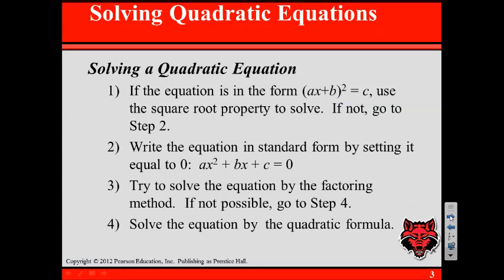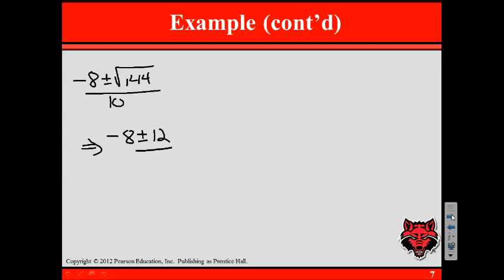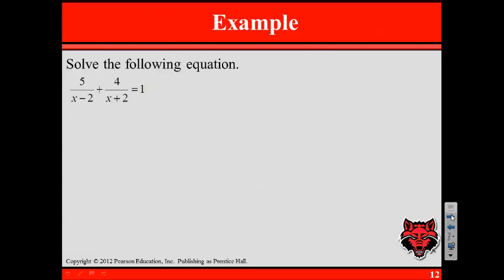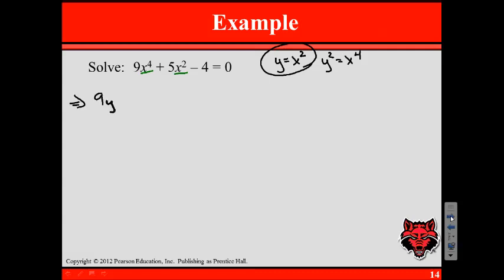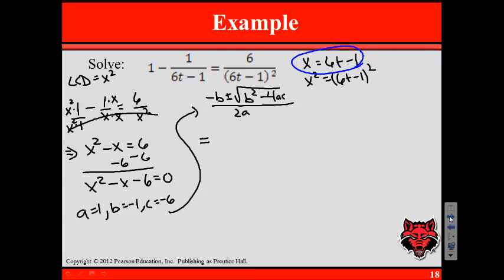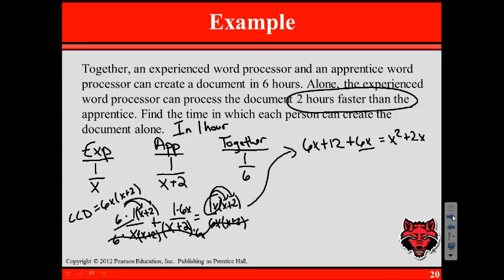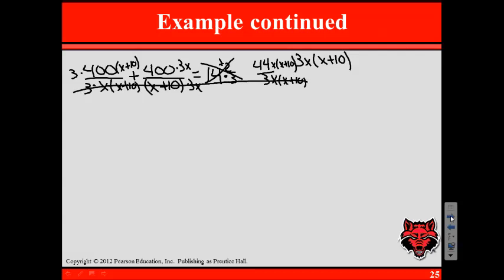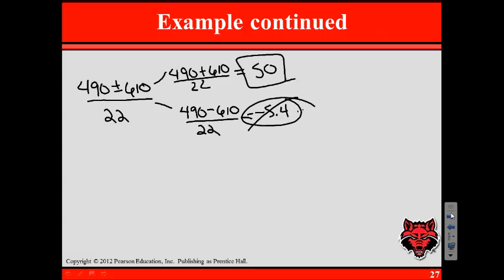Module 12 Section 3